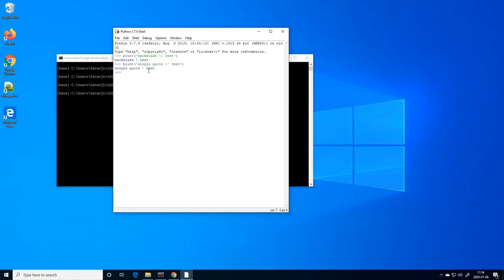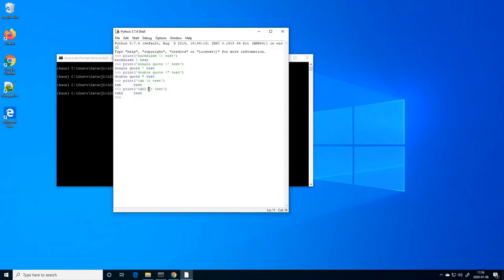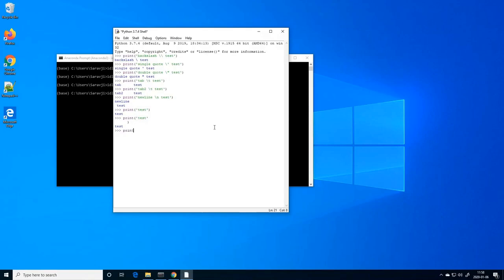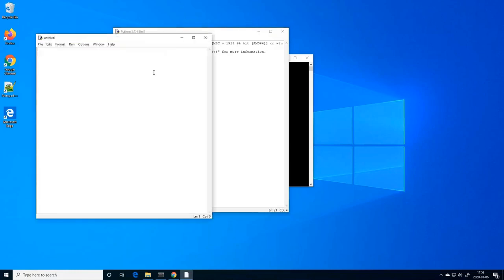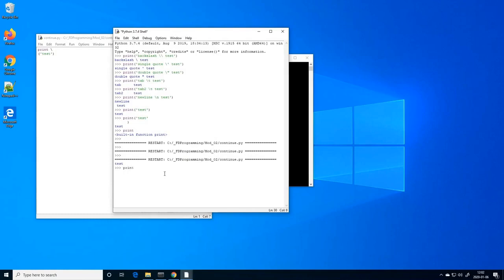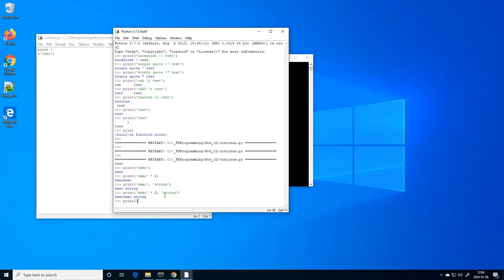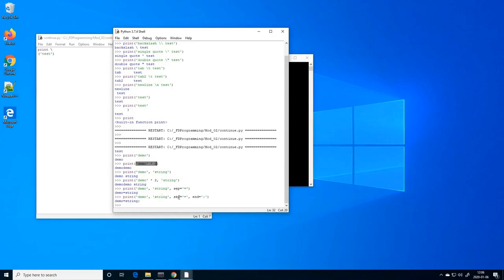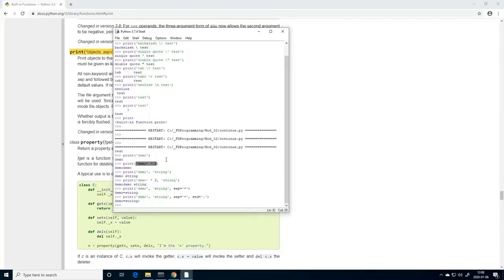Foundations of Programming (Python) Module 02 Part 3